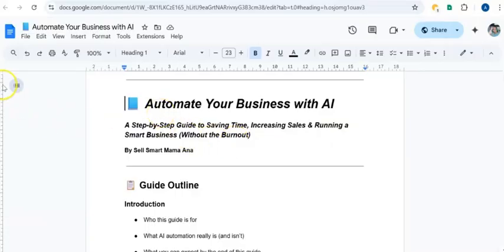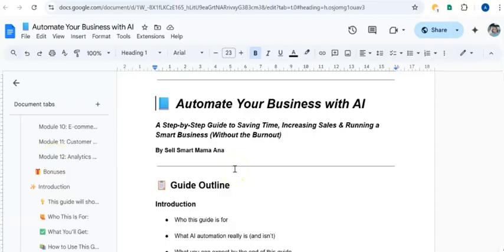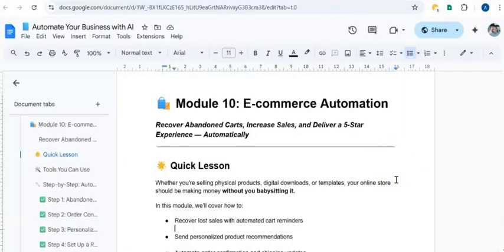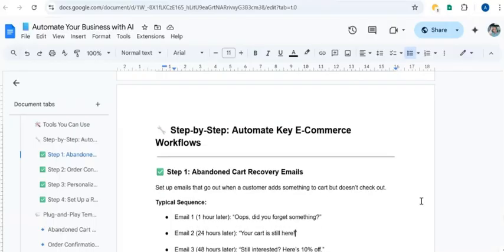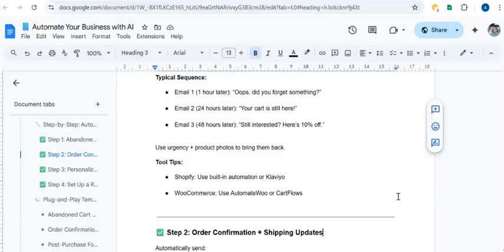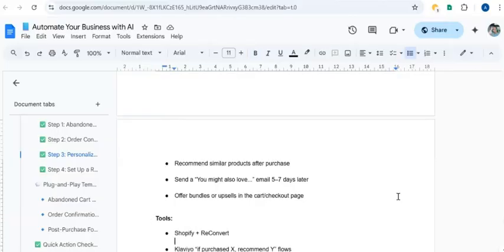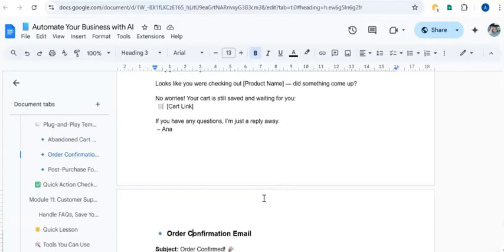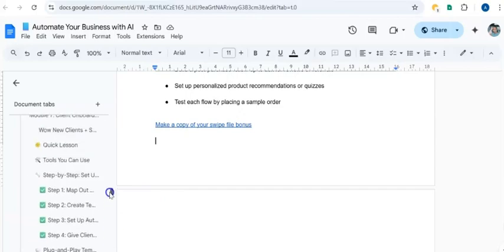Automate Your Business Workflow with 10 Simple Tools 2025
How to automate your business workflow..
This will help you save time, sanity and make more sale.. The entire 12 module guide

Coaches, creatives, online sellers

Solopreneurs doing everything manually

Business mamas ready to scale smarter, not harder

12 Automation Modules

Swipe Files + Templates

Tools + Tutorial Walkthroughs

Client Onboarding Kit

Booking & DM Flows

Content Repurposing Blueprint

Smart CEO Dashboards